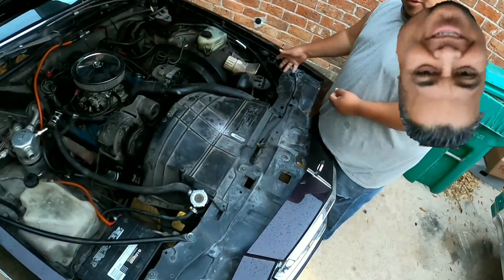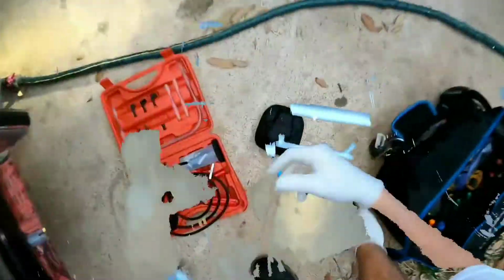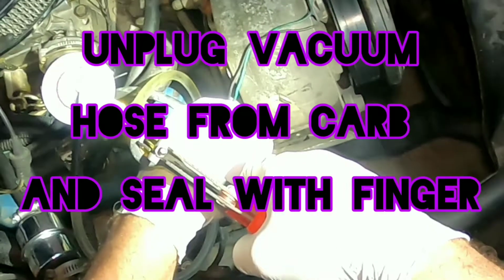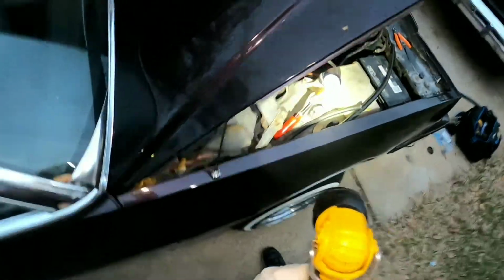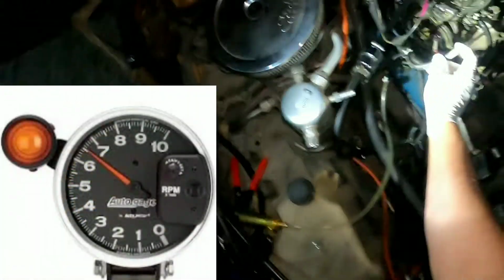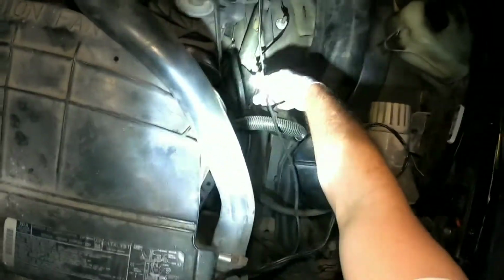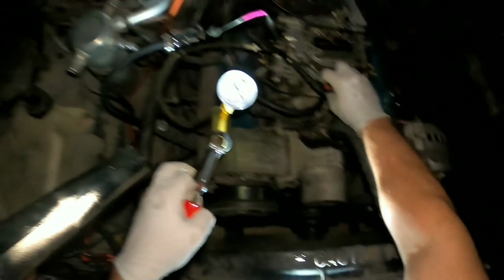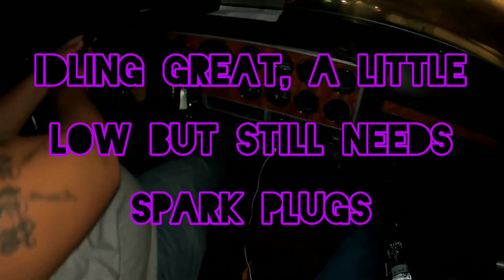*4.3 Vortech won't stay running Edlebrock 1403 Performer intake *FIXED*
yoHtownwhatyougot 78stinkinlincoln#4.3vortech *4.3 Vortech won't stay running Edlebrock 1403 Performer intake *FIXED* In this Video my Neighbors Bully's 4.3 liter V6 swapped 83 Pontiac Grand Prix is running rough and won't idle properly and we have come to find out that the vacuum line to the advance was configured incorrectly and connected to the ported vacuum port of the carb instead of the manifold vacuum port causing it to run extremely bad and hot. Follow through the video and learn some troubleshooting tips for vacuum advance systems as well as the basics to tuning a carb.

vacuum pump/gauge

ALSO LET THEM KNOW IN THE COMMENTS I SENT YA!!! THANKS!!!

For Lincolns on the Panther Platform be sure to check out my friend Vitaly's channel below